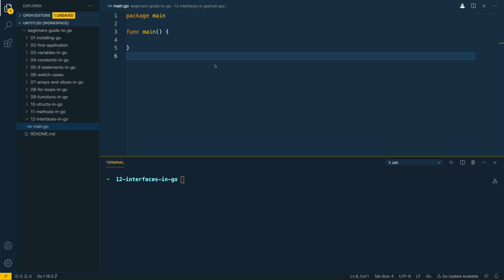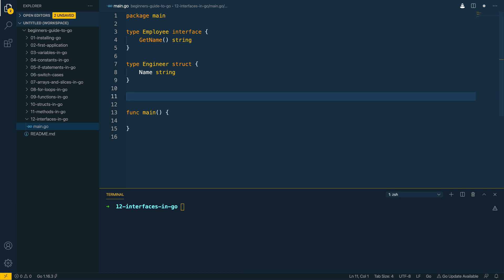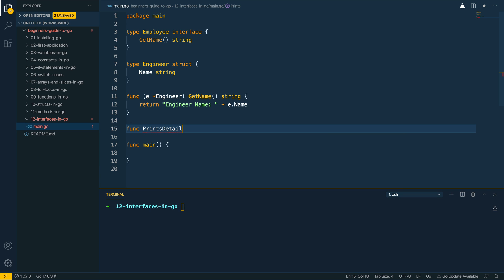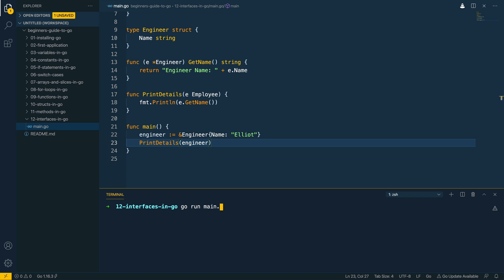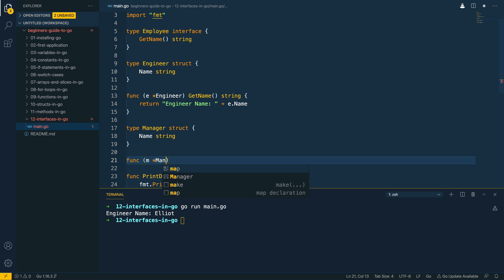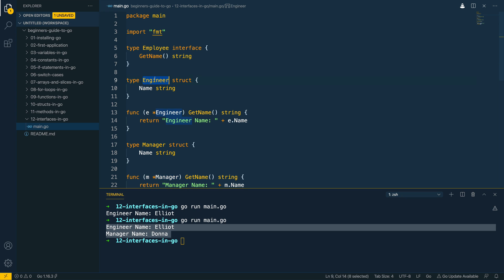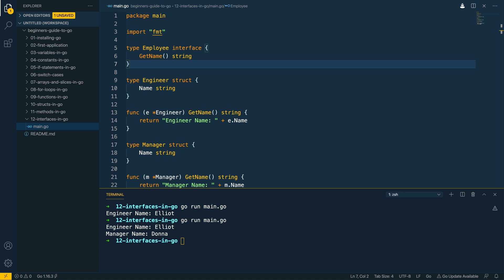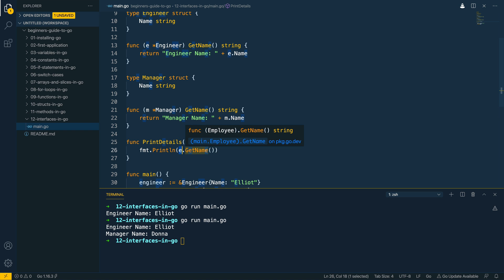Interfaces in Go - Beginners Guide to Go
👨‍💻 For the price of $7.99 every month, sign up and gain access to a growing list of premium courses on my

Welcome Gophers, this video is part of my new course - a Beginner's Guide to Learning Go!

🎥 Recording Setup

Mic Boom